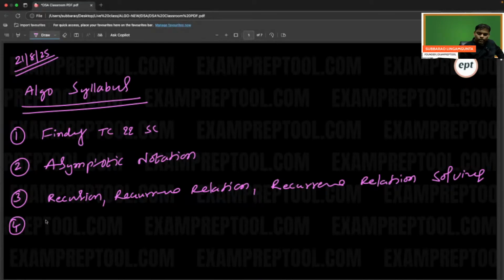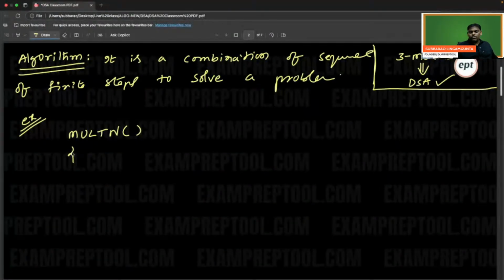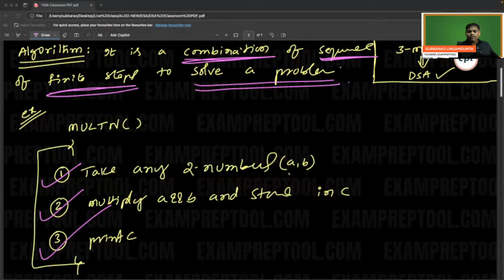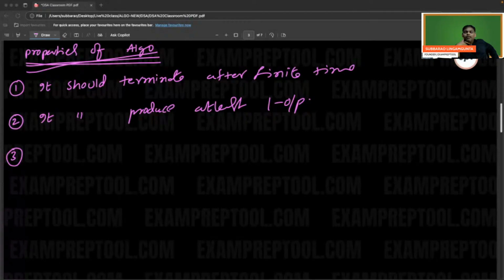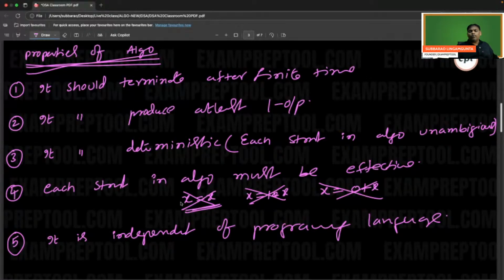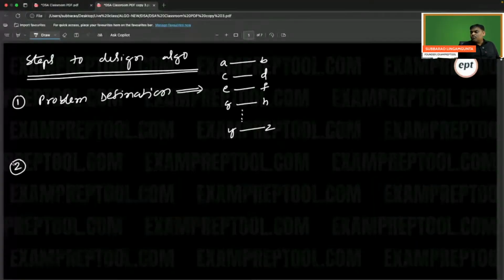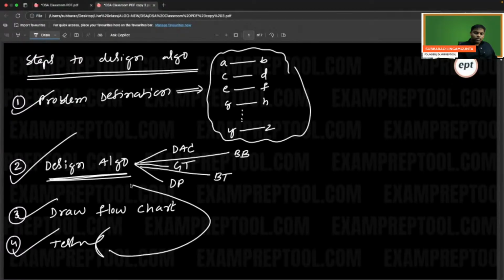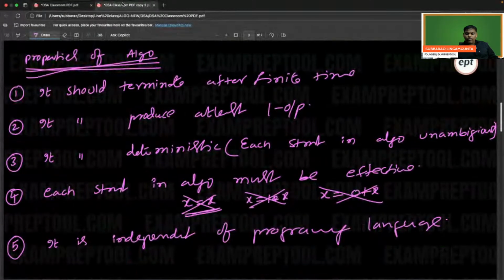DSA for PLACEMENTS | NEW BATCH | TIME & SPACE COMPLEXITIES | LECTURE-2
📣 Hurry! Limited-Time Anniversary Offer—Ending Soon!

Our Exclusive Course Offers:

500+ top-picked interview questions comprising 100+ operating system questions, 100+ computer network questions, 100+ DBMS questions, and 200+ DSA questions.
24*7 doubt-solving sessions on our Private Telegram Group for resolving the doubts of candidates
📍Our Popular Courses:
All GATE CSE Courses: